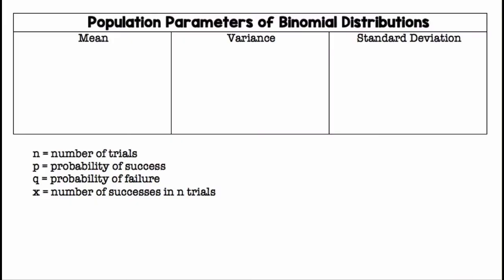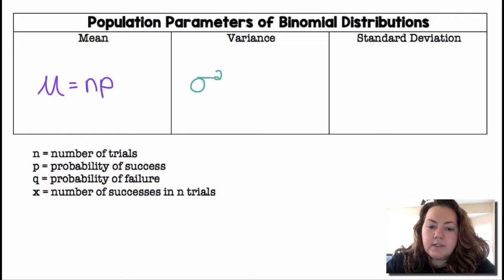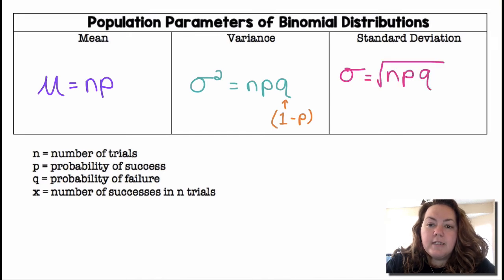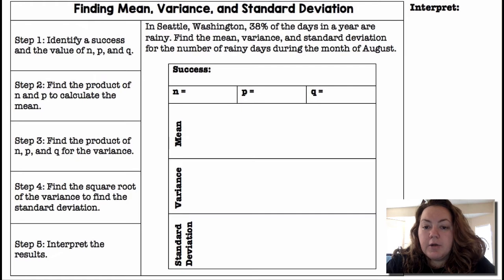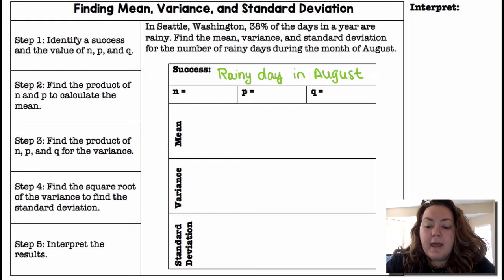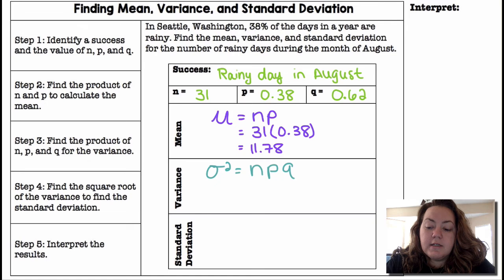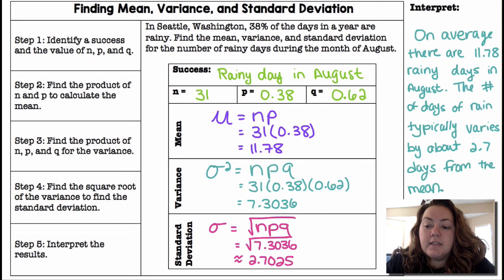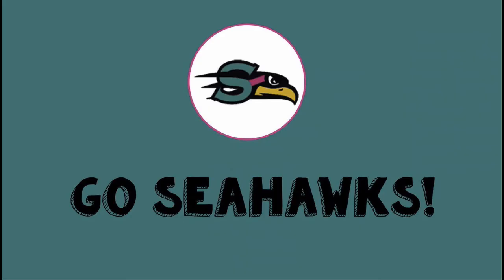7.6 Binomial Mean and Standard Deviation